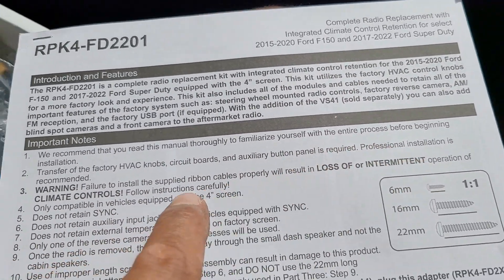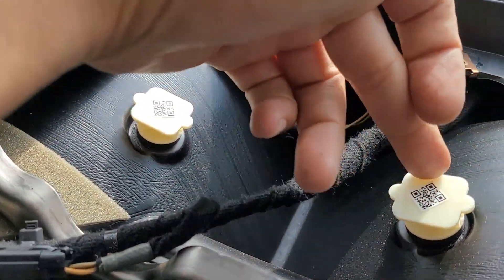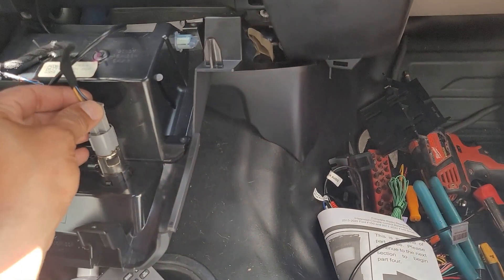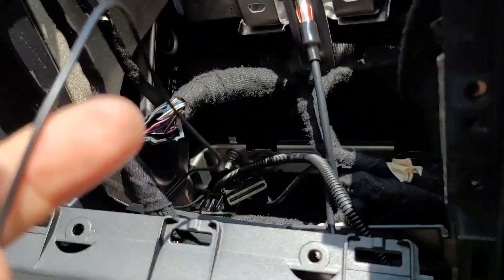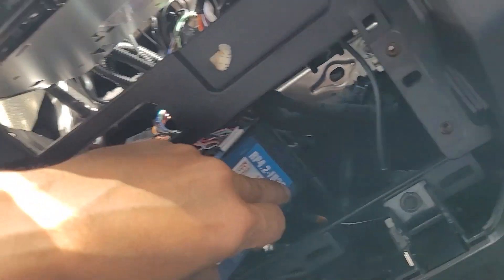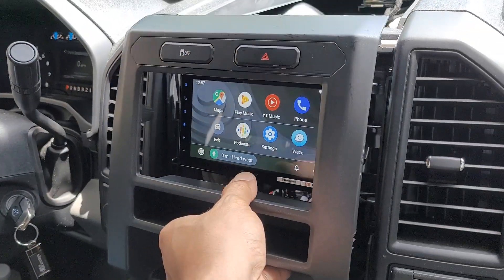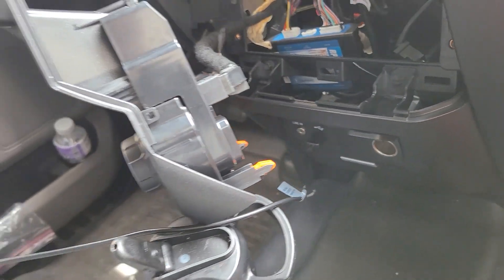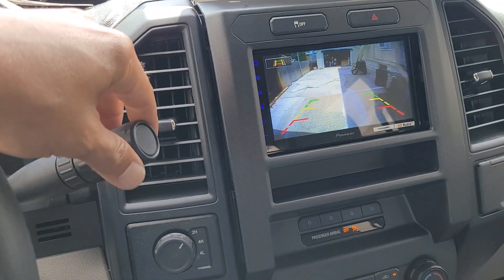How To Install Apple Carplay / Android Auto. 2015-2020 Ford F-150 . Full Installation.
Full disclosure, this install sucked. There were many parts to this install and I feel like it wasn't going to be fun making a 40 minute video, so I chopped it up. There are many parts and I have all the links in the video. Just pay attention to when they pop up in the top right corner when I point to them.
BUT, lets LAUGH instead. Come see for yourself. FUNNY, FUNNY.
Radio replacement.
Wonderful dash Kit.
Here are some tools to ease the pain of this install.